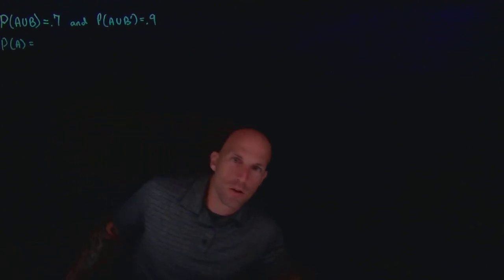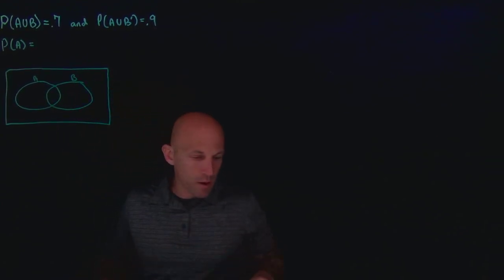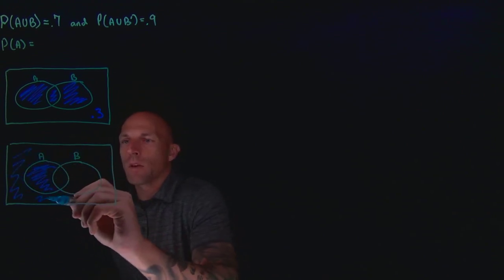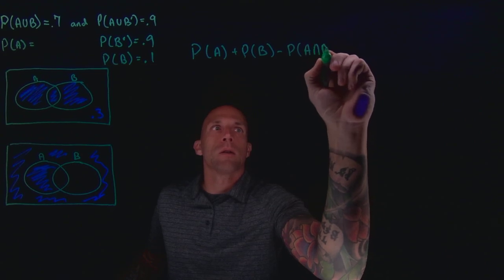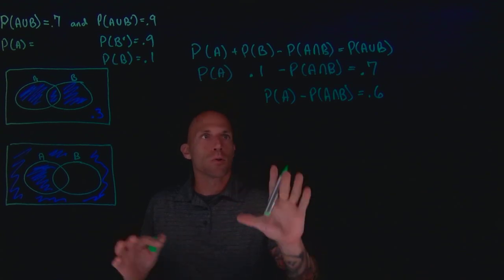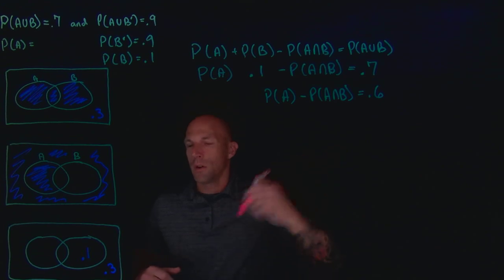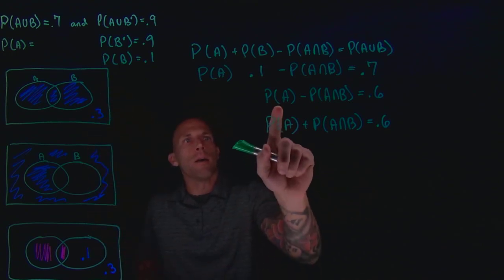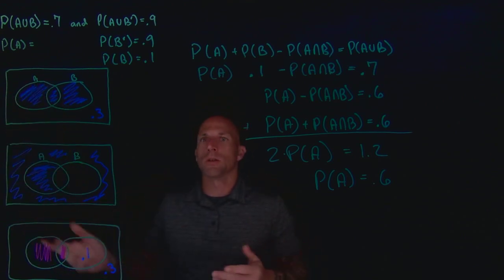Exam P Problem 3